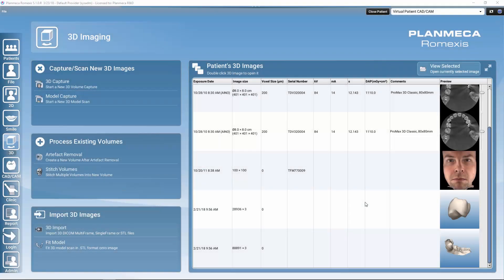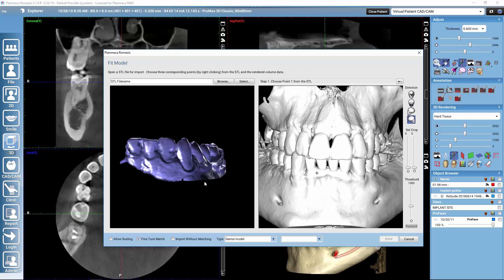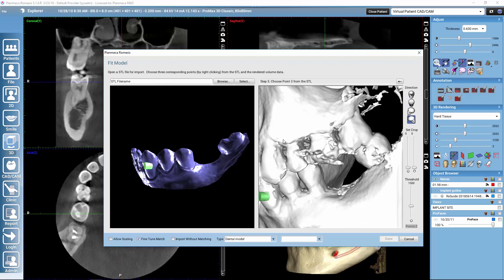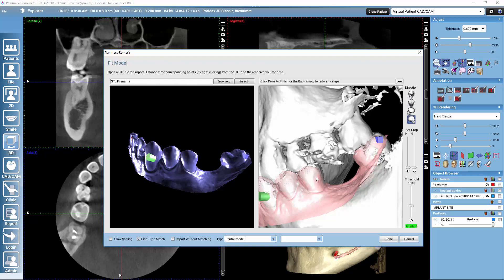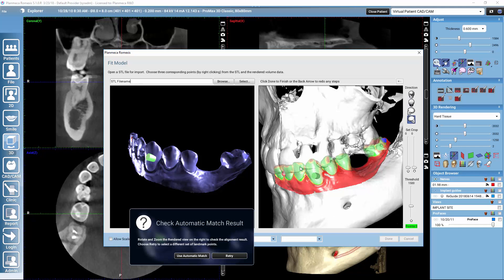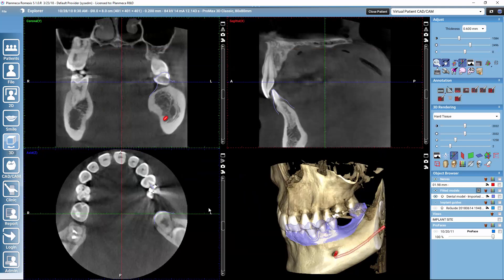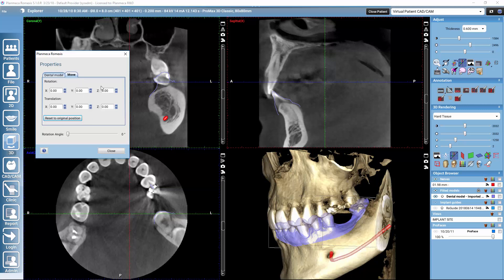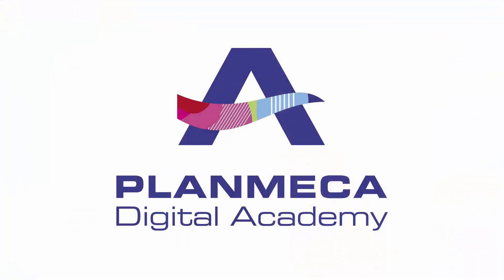Fitting CBCT and STL models in Planmeca Romexis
All-in-one Planmeca Romexis software allows users to match any open STL files to the CBCT, whether they are iontra raol scans, digitized impressions or CAD/CAM designed restoration.